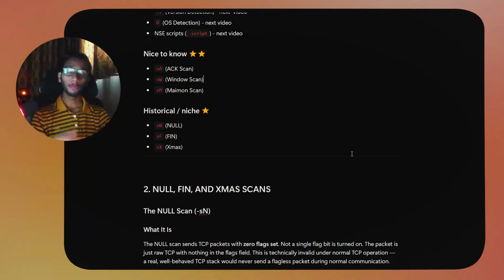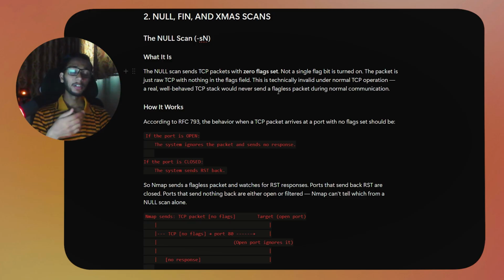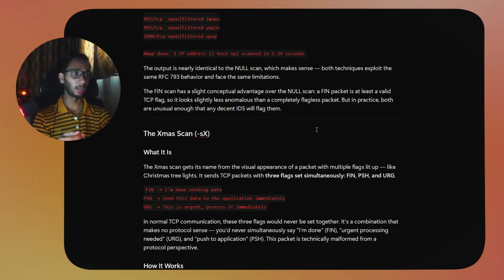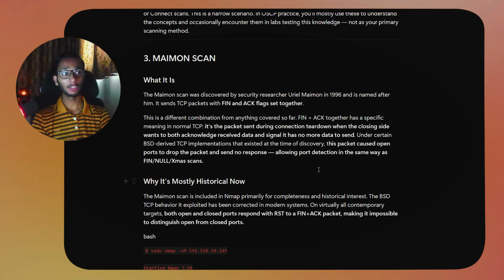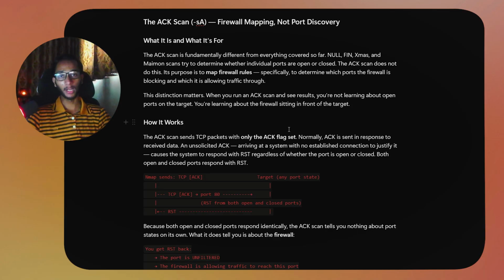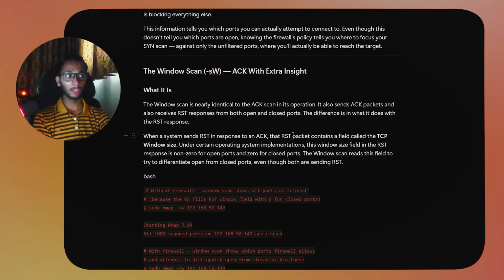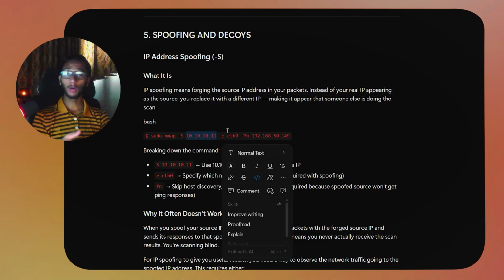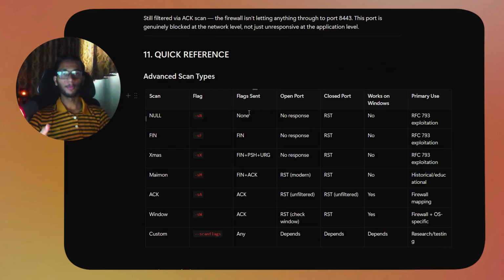Advanced Nmap Scanning Techniques Explained | NULL, FIN, XMAS, ACK & Window Scans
In this video, we take a deep dive into Advanced Nmap Scanning Techniques used by penetration testers and ethical hackers. You'll learn how different TCP flags affect port scanning, how firewalls respond to various scan types, and when each scan can (and cannot) be useful during a security assessment.

We cover classic stealth scans such as NULL, FIN, and XMAS scans, followed by ACK and Window scans for firewall analysis. We also explore custom TCP flag scans, Decoy Scanning, and IP Spoofing to understand how Nmap can be used for advanced reconnaissance.

📚 Topics Covered
• TCP Flags Explained
• NULL Scan
• FIN Scan
• XMAS Scan
• ACK Scan
• Window Scan
• Firewall Detection
• Stateful vs Stateless Firewalls
• Custom TCP Flag Scans
• Decoy Scanning (-D)
• IP Spoofing (-S)
• Best Practices & Limitations

00:00 Introduction
00:30 What are Advanced Nmap Scans?
01:10 Stateful vs Stateless Firewalls
02:25 Understanding TCP Flags
03:10 NULL Scan
03:40 FIN Scan
04:55 XMAS Scan
06:00 ACK Scan
08:20 Window Scan
09:45 Custom TCP Flag Scans
10:50 Decoy Scanning (-D)
12:05 IP Spoofing (-S)
13:30 Best Practices & Limitations
14:08 Outro